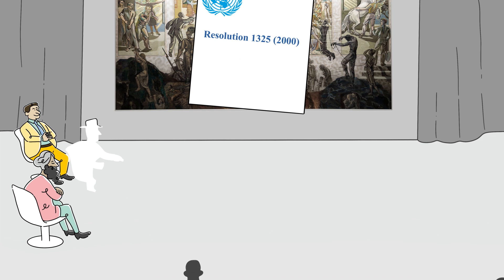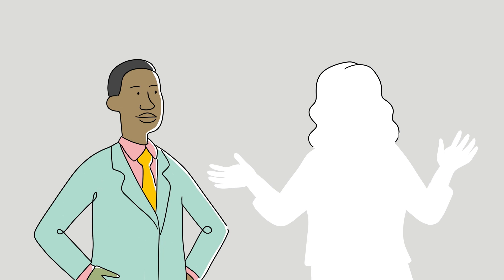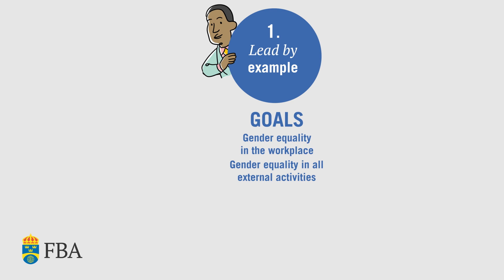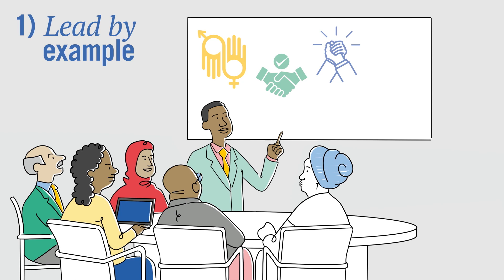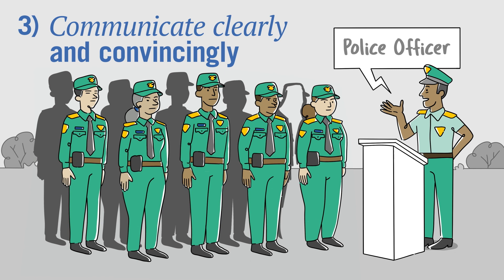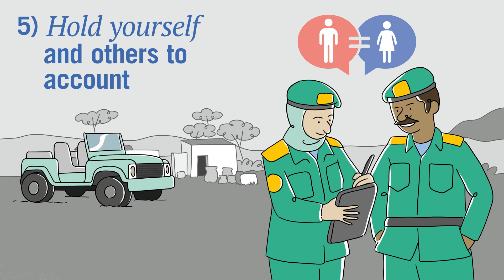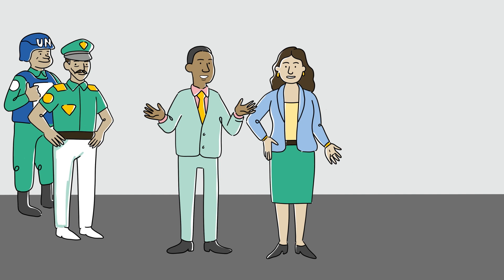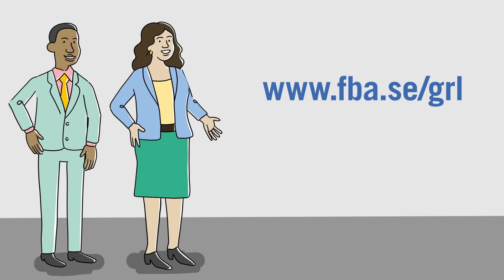Gender-responsive leadership: 5 core skills for leaders & managers to drive gender equality forward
Introduction to FBA’s Gender-Responsive Leadership Framework.

The Folke Bernadotte Academy (FBA) is the Swedish government agency for peace, security and development.